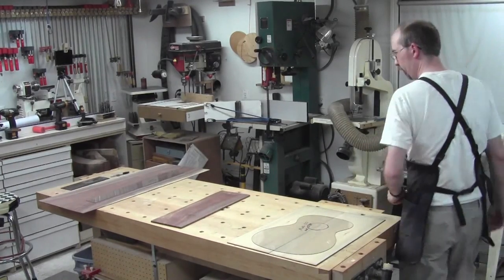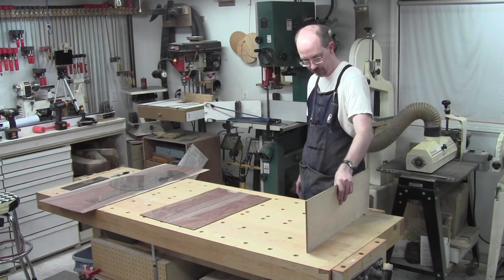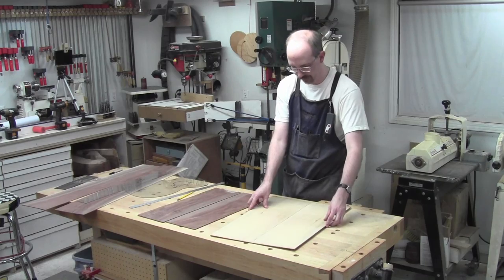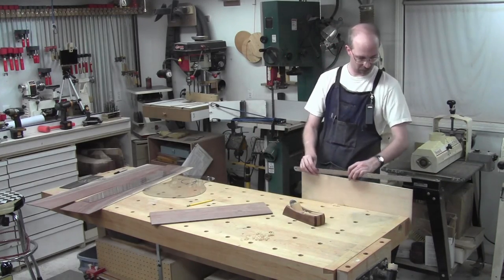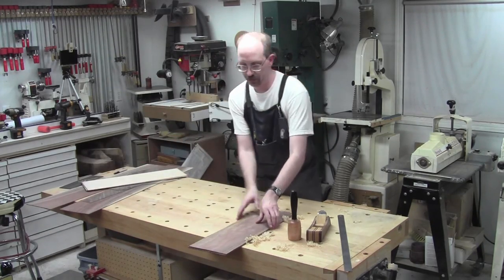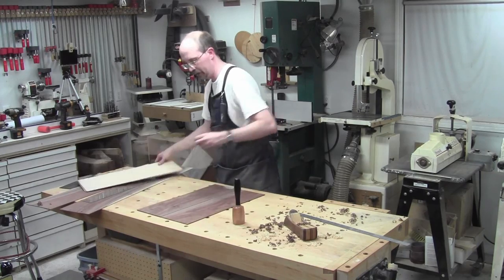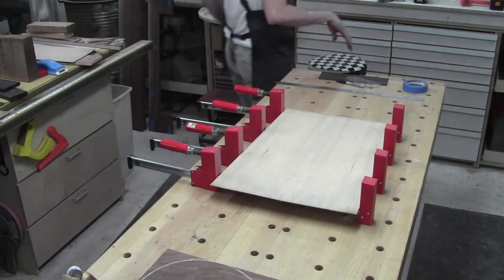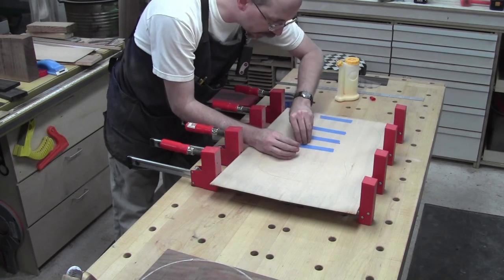In the Shop - Martin 00 Style Acoustic Guitar - Part 2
This week, now that the body pieces are sanded to rough thickness, we position the profiles of each part and then decide on our edge jointing for the bookmatches. Then a little edge planing and some glue-up. After that, i shape the sides and the top and back see some drum sanding to final thickness. I think we might be ready for bracing soon!